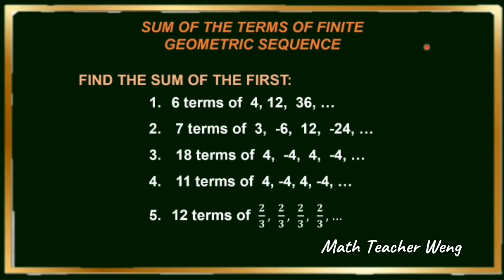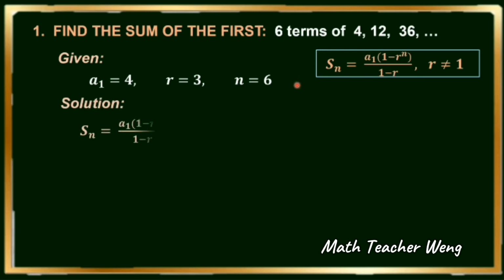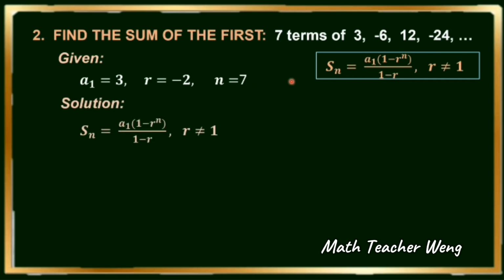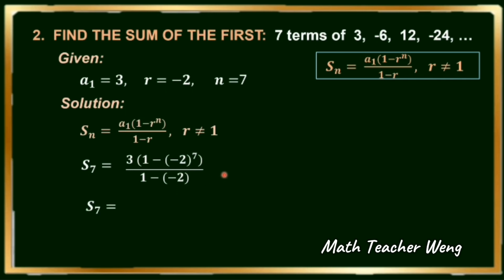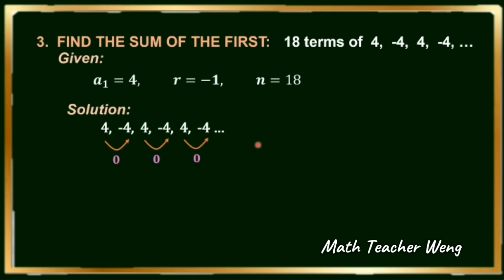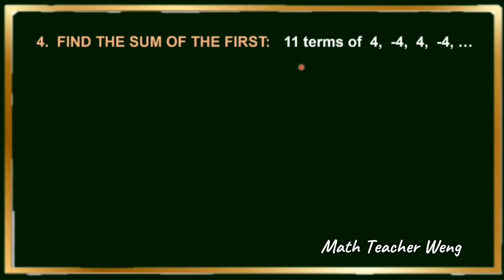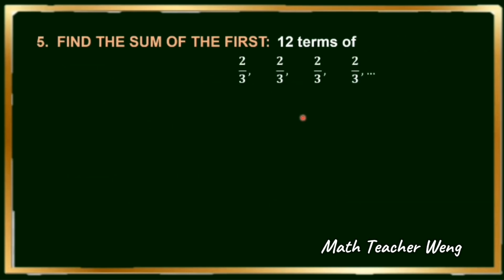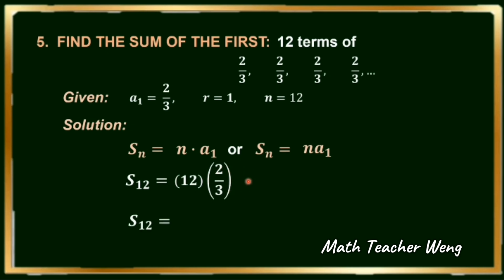How to Find the SUM of the Terms of a FINITE Geometric Sequence|Math 10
This video lesson teaches how to find the sum of the terms of finite geometric sequence